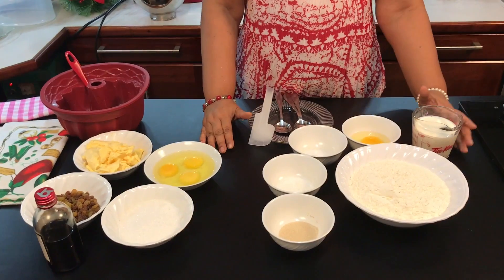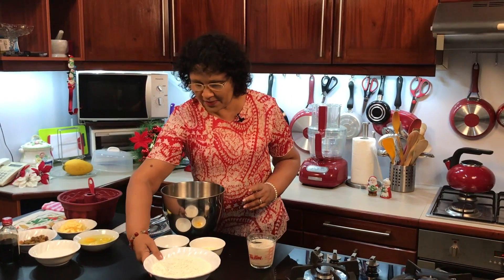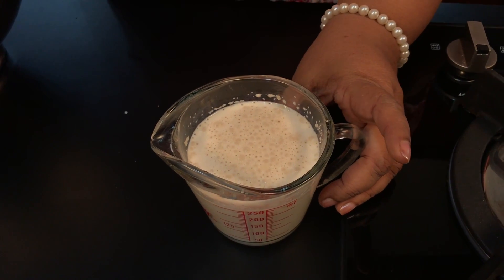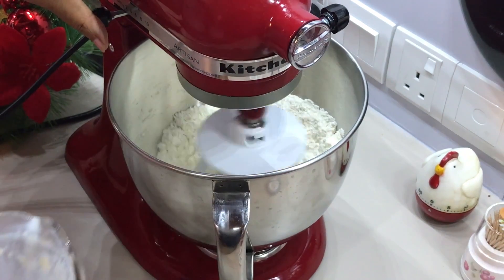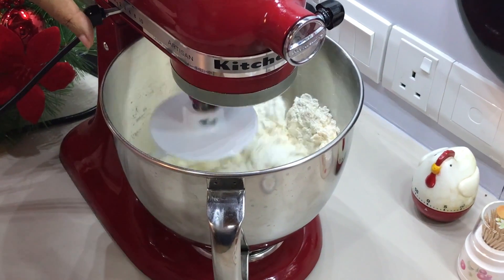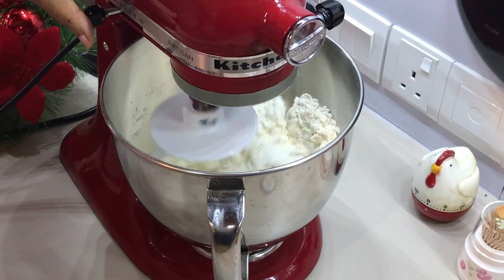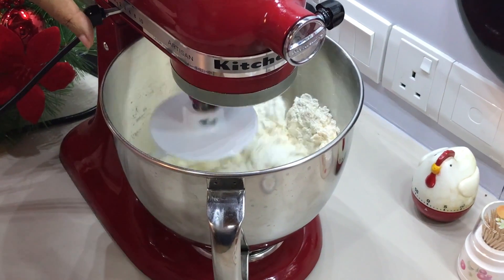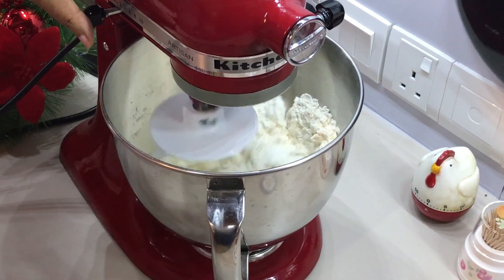Breudher - බෘදර් Episode 318